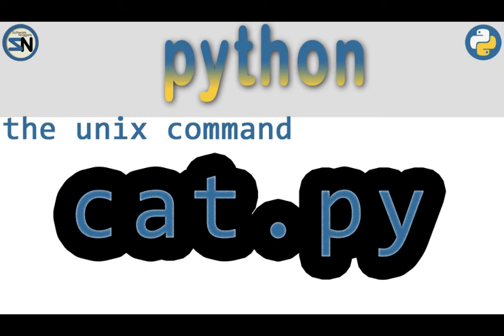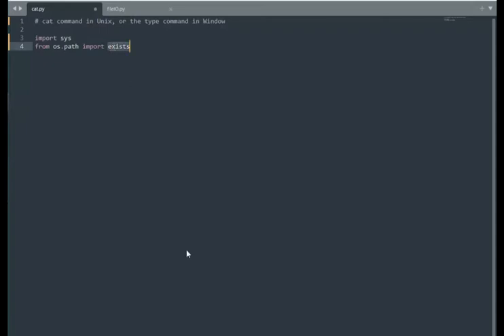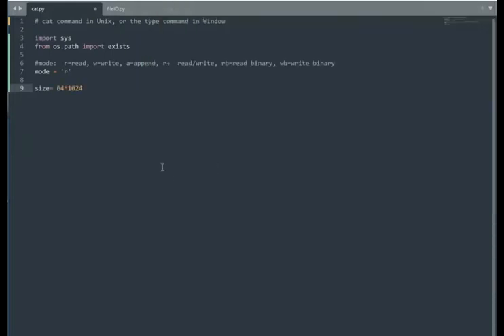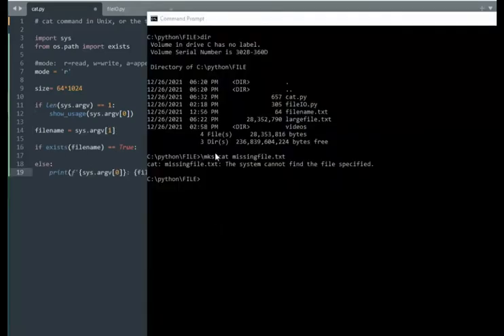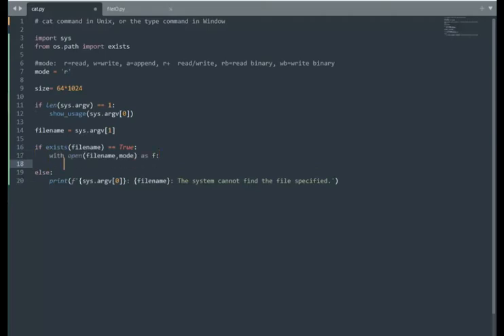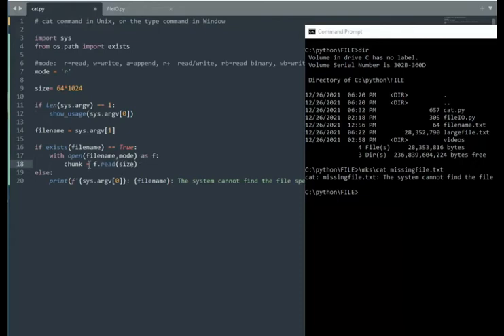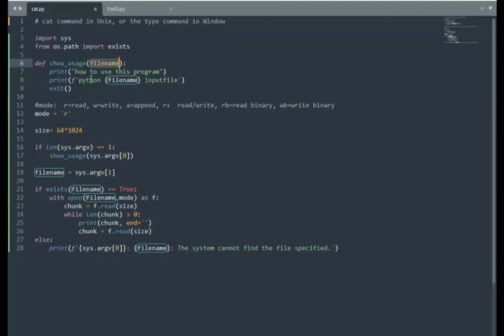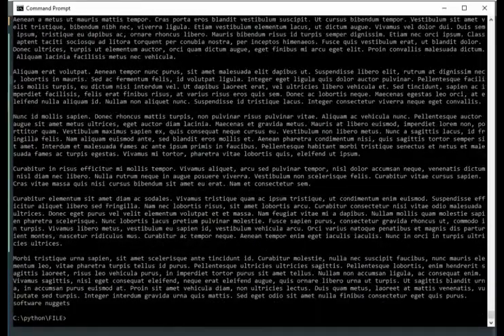CAT, a unix command line utility written in python. A simple implementation.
The UNIX command, CAT, is used to show the contents of a file.

This video, will show you a skinny python version of this great command-line UNIX utility..

The python code, does just that, will ONLY show you the contents of a file.

It does not support any switches that the UNIX command offers.

I will teach you how to test to see if a file exists.
I will teach you how to process command line arguments.
I will teach you how to read N bytes of a file at a time
I will teach you how to loop over a 28M file, and show all the text.

Source code for CAT Utility